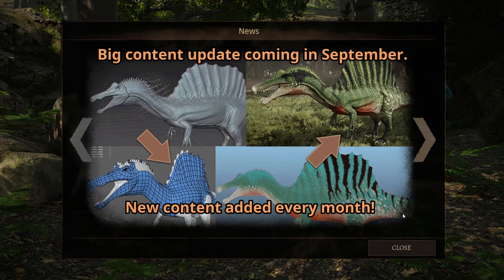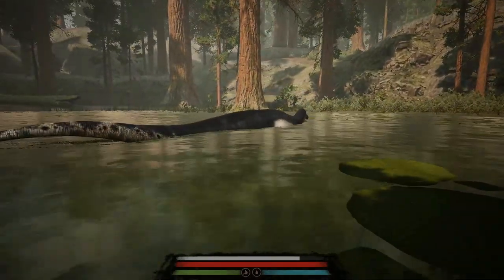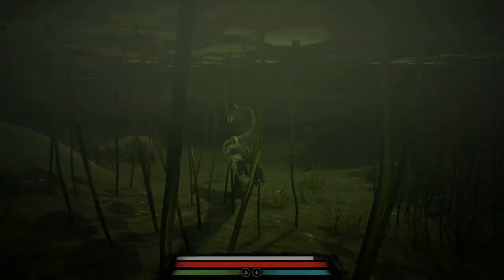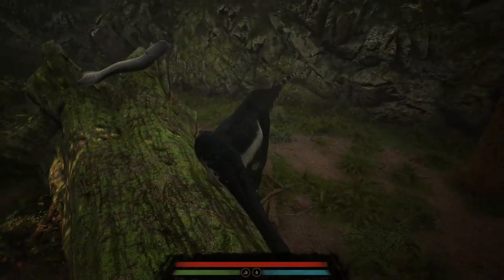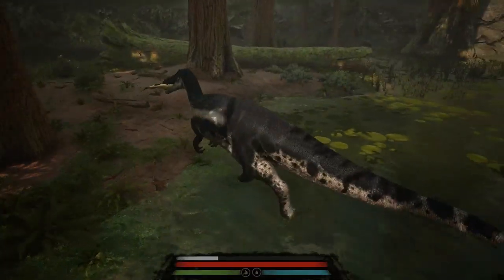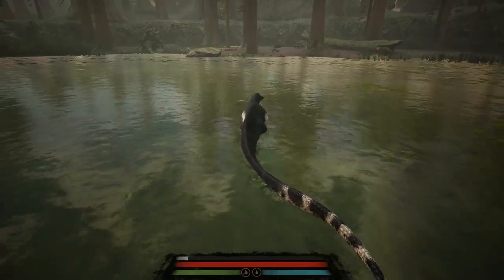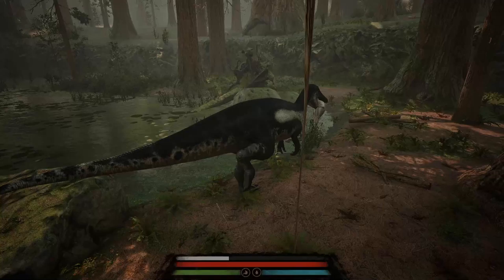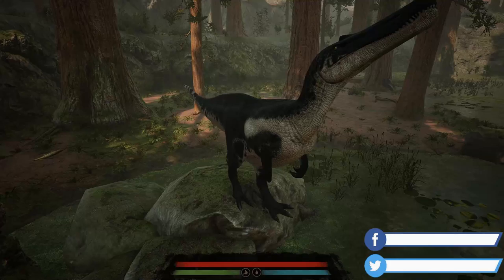TIME TO FISH!! Fishing Demo-Path of Titans DEMO Gameplay-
Path Of Titans just launched their fishing demo, let's check it out!

Join as Youtube member and get VIP Producer title and your name mentioned in the ending credits! Join my Dirscord and tell me you have joined and you will get VIP role in there!

My PC specs:
Acer Aspire GX-281
AMD Ryzen 5 1400 Quad-Core CPU 3.20GHz, 8,00 GB RAM
Monitors: BenQ RL2455 & AOC 2260